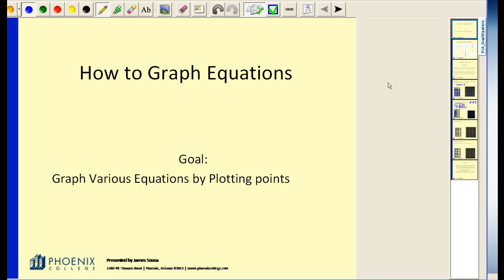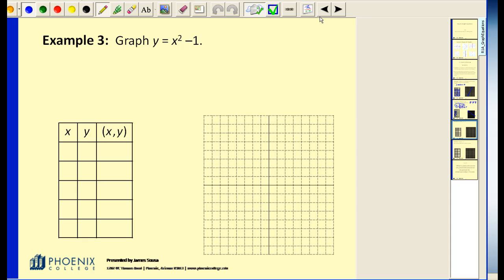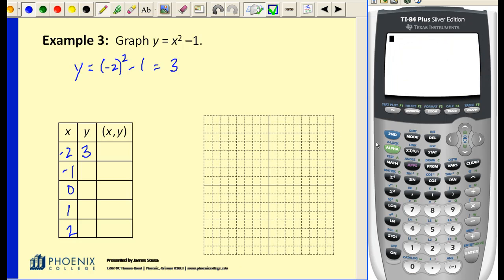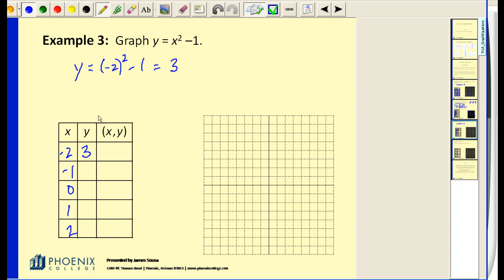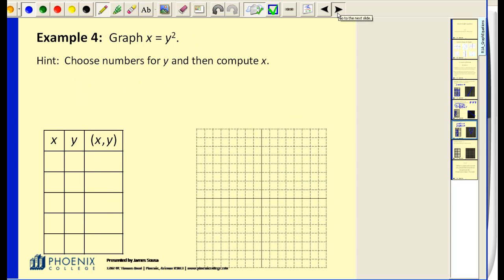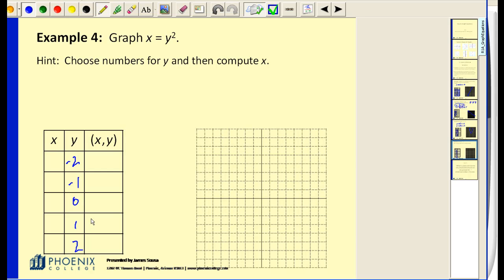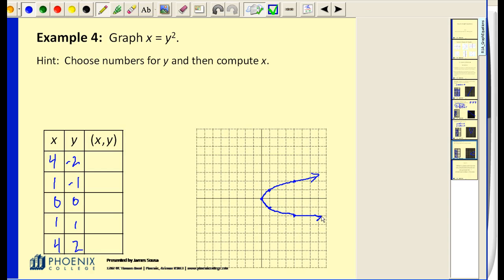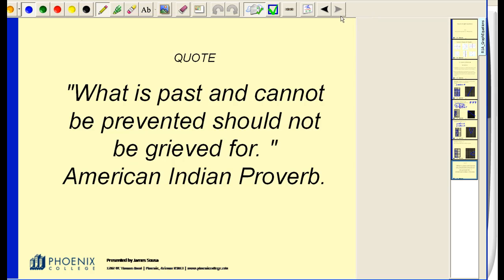Graphing Equations By Plotting Points - Part 2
This video shows how to graph equations by plotting points.  Part 2 of 2